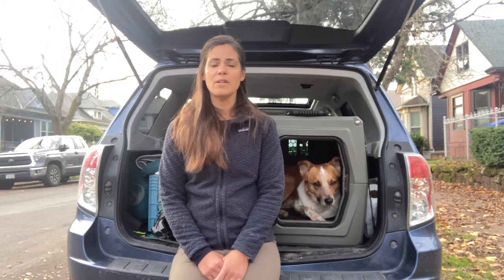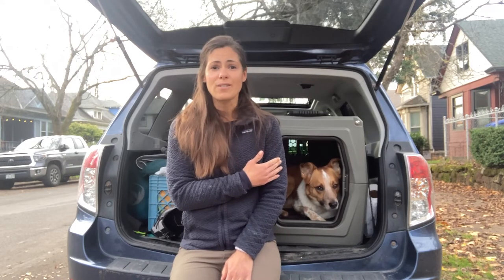Gunner Kennel Review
Gunner Kennels go above and beyond, using the highest quality materials to create a pet travel crate that sets industry standards for durable dog kennels.

They use a double-wall roto-molded polyethylene to make them able to stand up to their rigid tests, which include thrown the kennel from a 200-foot cliff, shooting it with a gun, and sticking in a vice under 4000 pounds of pressure.

Gunner Kennels earned a 5-star crash test rating from the Center for Pet Safety and have countless testimonials on their site attesting to their safety from customers who have been in car accidents with their dogs. I trust my dog in a Gunner Kennel and you can, too.

Head to my blog to read the review post with more details and information.